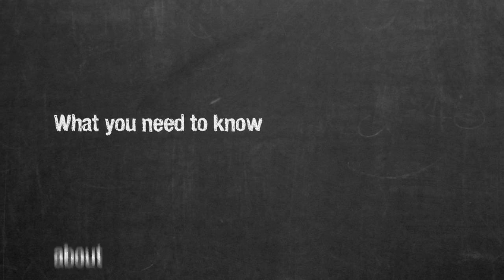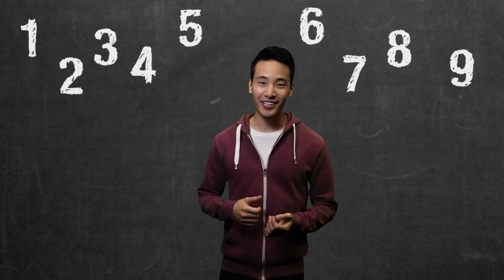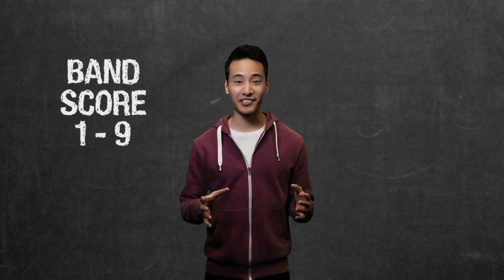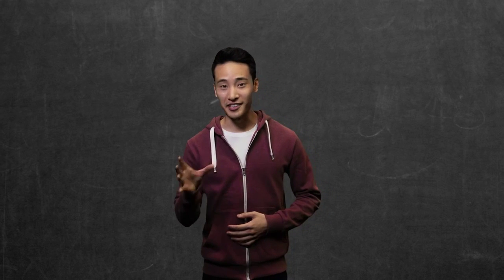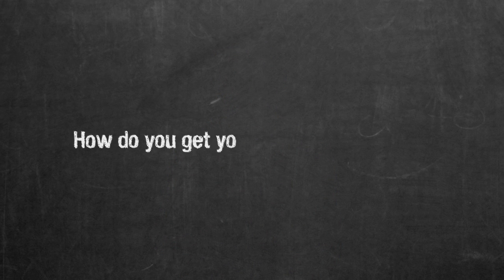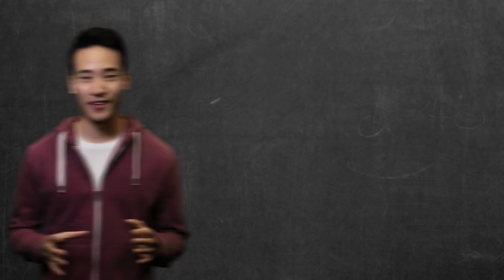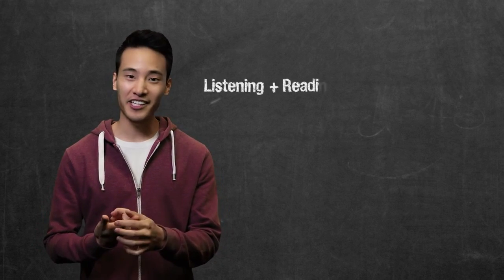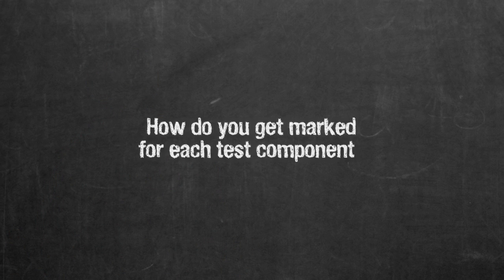What you need to know about how IELTS tests are marked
Looking for information about how the IELTS test is marked? This helpful video will answer all your questions about IELTS band scores and IELTS assessment criteria.

An essential part of your IELTS test preparation is understanding how your IELTS test will be marked. Here in this video, we explain in simple terms:

- What a band score is
- How your individual band scores are used to calculate your overall band score

- How you are marked for each test component – Listening, Reading, Writing and Speaking
After watching this video you will understand how your IELTS test is assessed, and how to find out what skills are needed for each IELTS band score.

If you want more helpful tips about the IELTS test, head over where you can find important information about IELTS preparation and assessment. Download free IELTS preparation materials, learn speaking and writing tips from examiners, take an IELTS practice test or sign up to one of our free and popular IELTS Masterclasses.

Remember, taking the time to understand IELTS test requirements and improve your English will help you to achieve a better score!